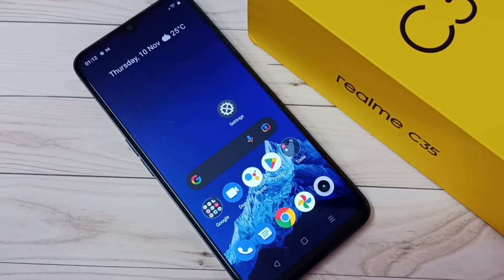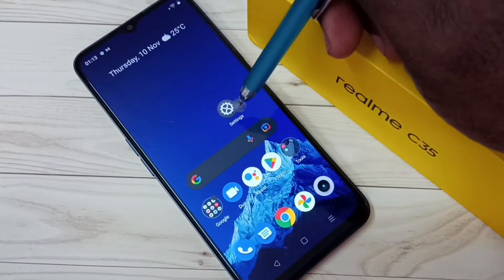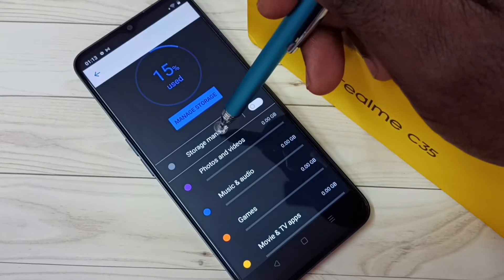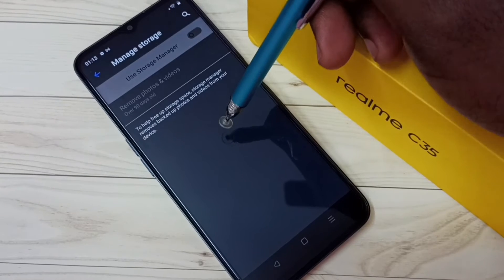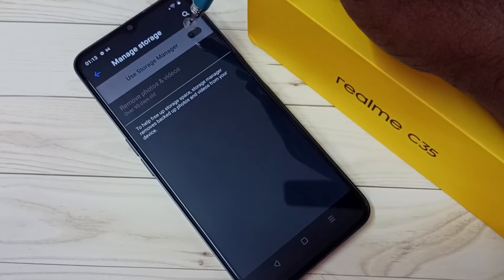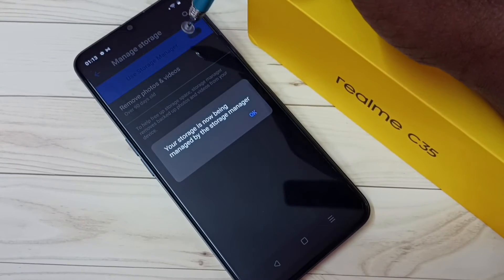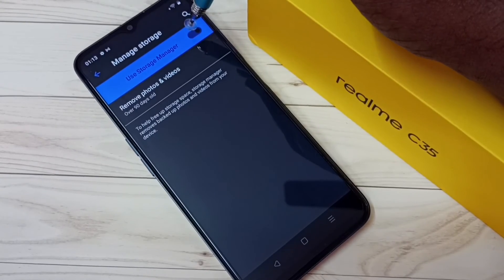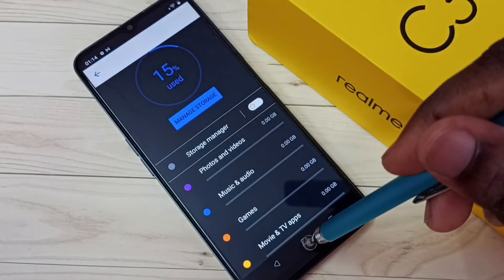How to Turn ON / OFF Remove Photos and Videos Over 90 Days Old in Realme C35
Realme C35, Realme, Android, Android 11, Android 12, Mobile, Phone, How to, 5G,enable, disable, on, off